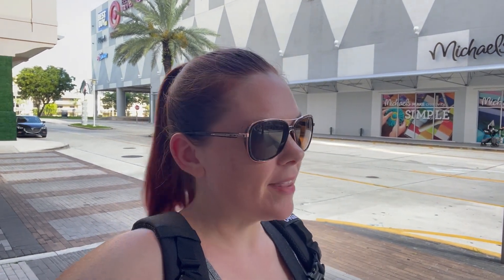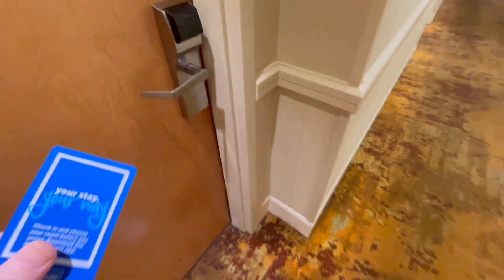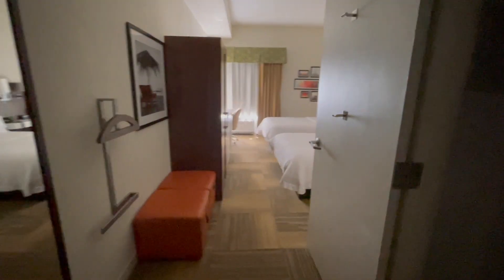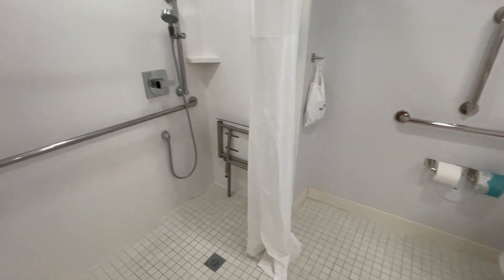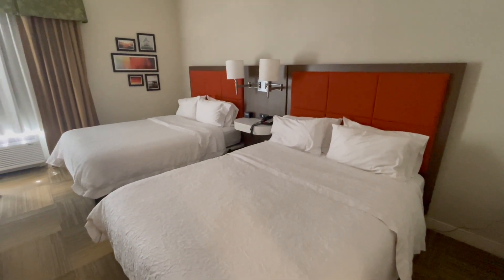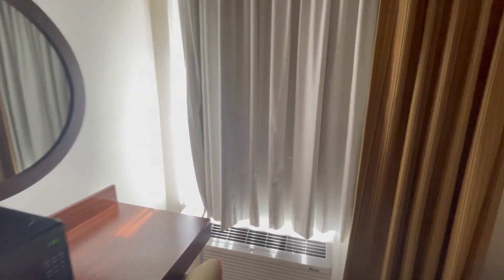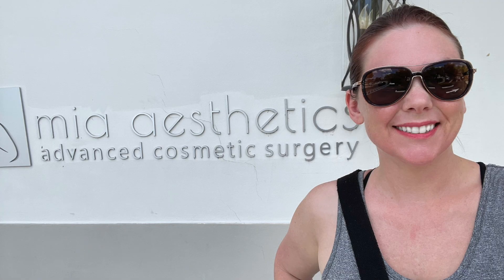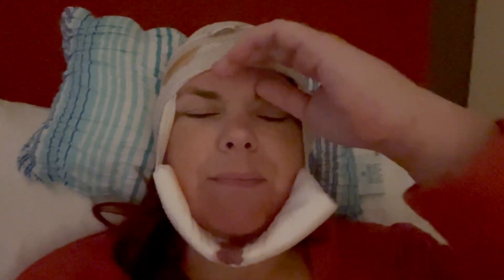SURVIVING The First Week Post-Op: My Plastic Surgery Recovery Story!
This video includes pre-op day, surgery day and an update on each day for the first week.
Work done includes chin Lipo, upper arm Lipo, abdominoplasty with tummy tuck and Lipo on waist.

Plastic Surgery Center chosen and doctor:
Dr. Scroggins at Mia Aesthetics in Miami Florida.

My favorite scar gel is BioCorneum Scar Treatment Plus SPF 30

I am the Host of Swingology Lifestyle Podcast  @SwingologyPodcast on YouTube